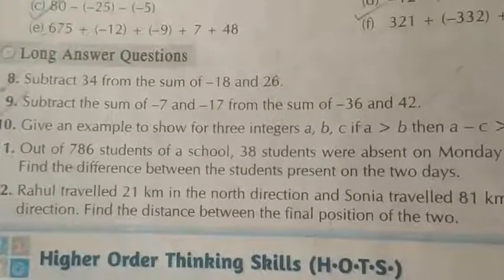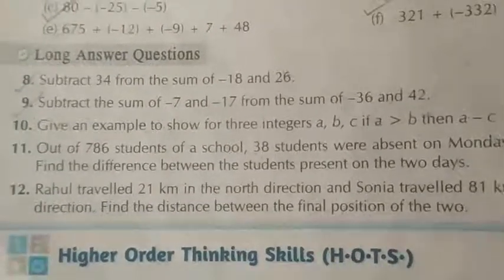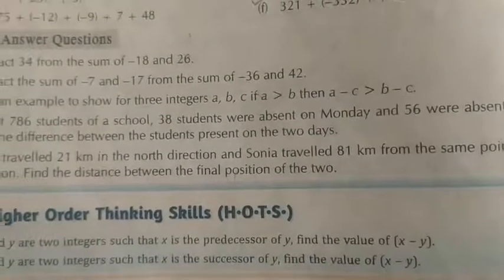Maths Class 6 C E Chapter 4 Integers Ex 4C